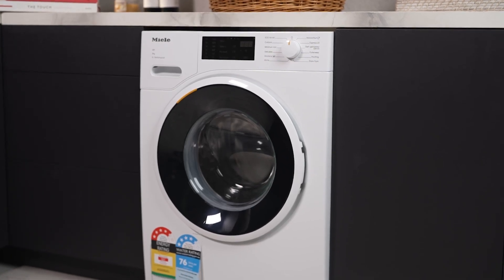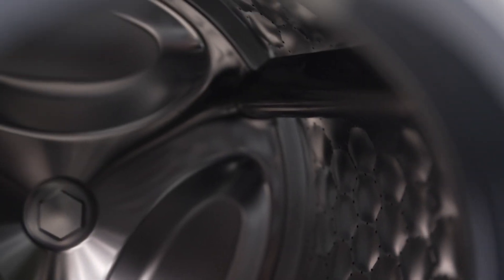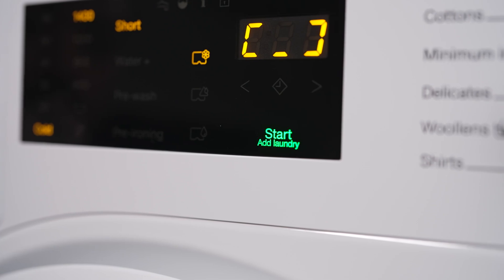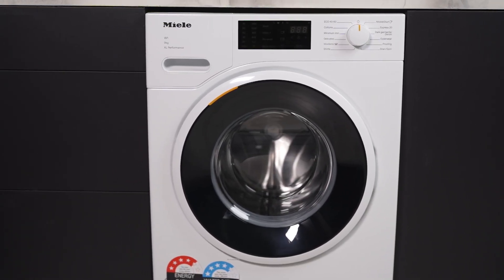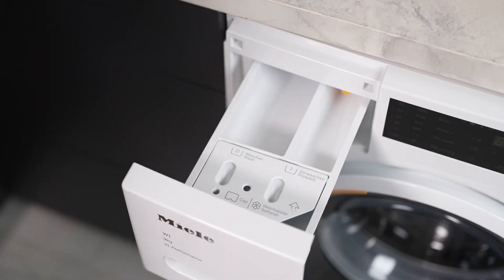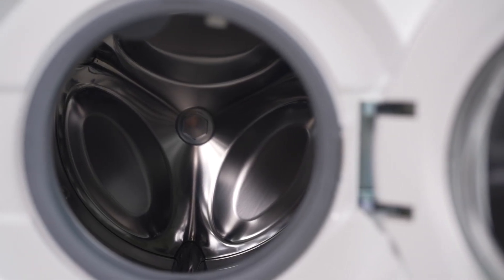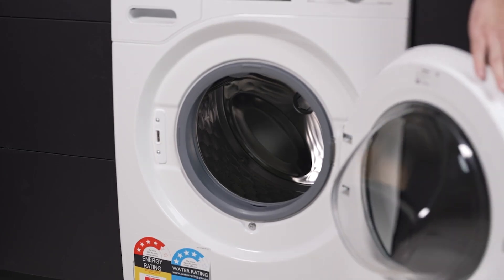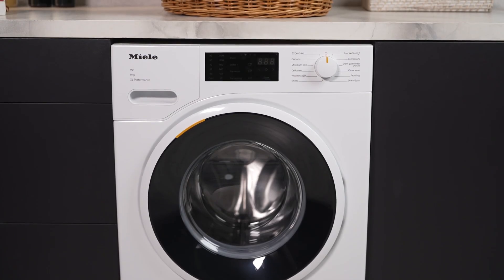Product Review: Miele 9kg Front Load Washing Machine WWD164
Learn More About the Miele 9kg Front Load Washing Machine WWD164